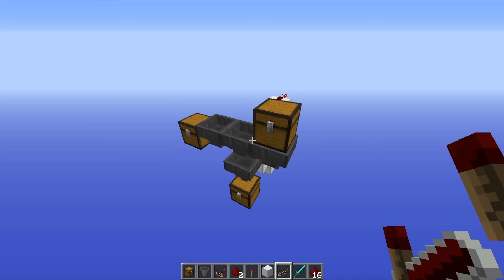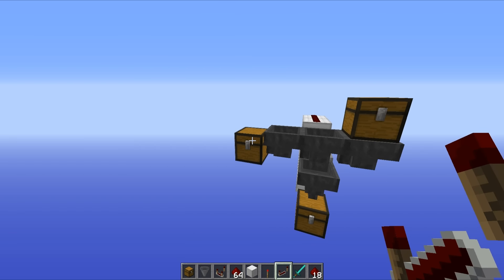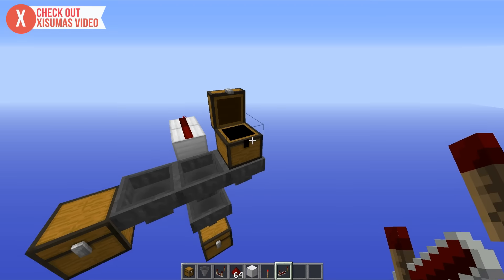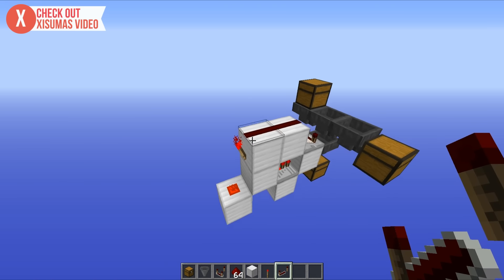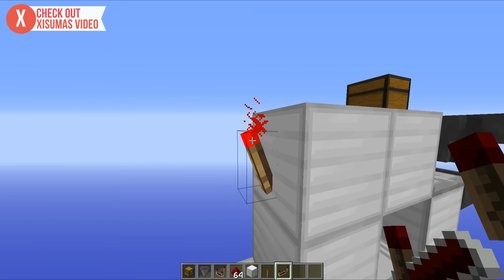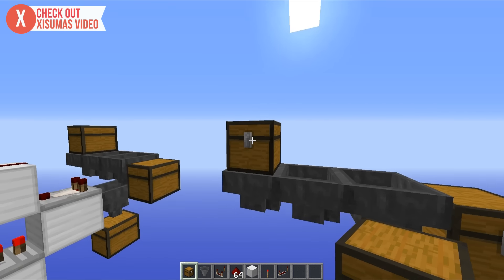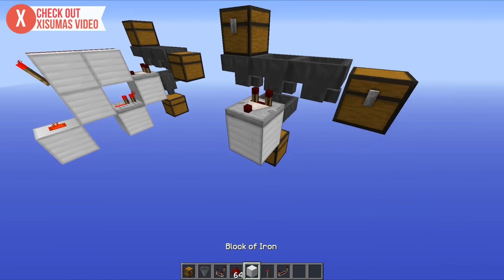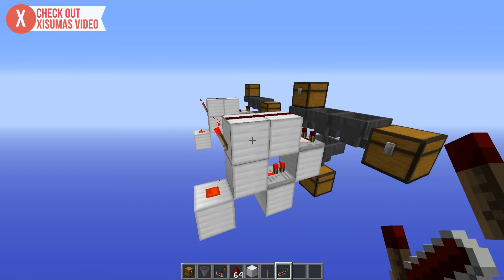Minecraft: The Non-Stackable Item Filter [Day 7]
Today we take a little look at this non-stackable item filter, an idea that was sent to me via twitter! Epic!

Upload Schedule:

Tuesday - Redstone
Thursday - Hermitcraft
Friday - Redstone
Saturday - Redstone
Sunday - Hermitcraft